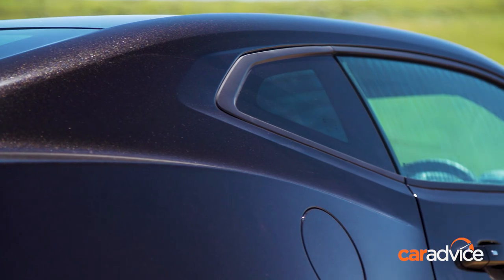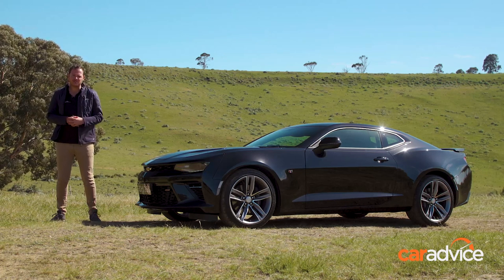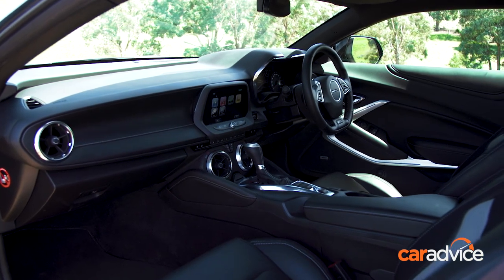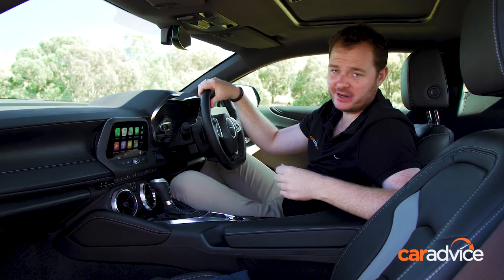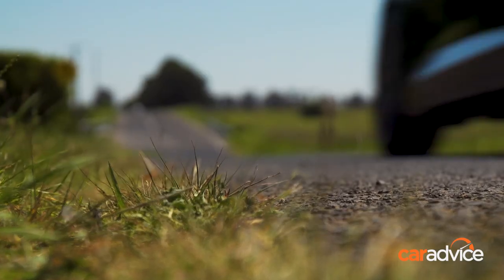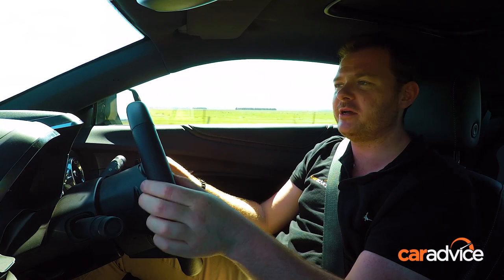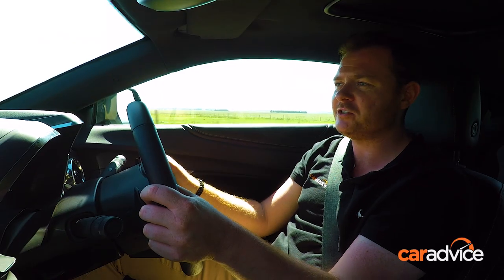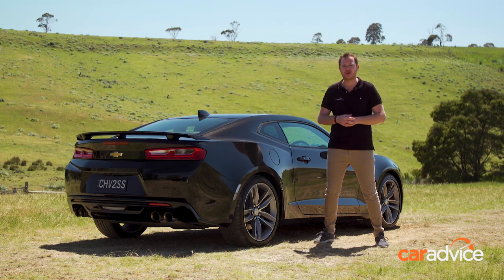2018 Chevrolet Camaro 2SS review: Australia!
The Chevy Camaro by HSV isn't the perfect solution for Australia. Naturally, we'd prefer GM just make the damn thing RHD, but it has decided that in this generation it's not viable. As a fallback, this thoroughly developed and even locally crash-tested for ADR compliance solution is instead a better (and cheaper) option than other conversion jobs.

And it's impossible to argue that it's not a worthy addition to the performance-car fold.

There are plenty of cashed-up enthusiasts out there, and in a landscape where you see Mustangs on every second street corner, the Chevy starts to make some sense, if you're using the right-hand side of your brain. Plus, 86 grand doesn’t buy you anything European with this kind of muscle and presence, right?